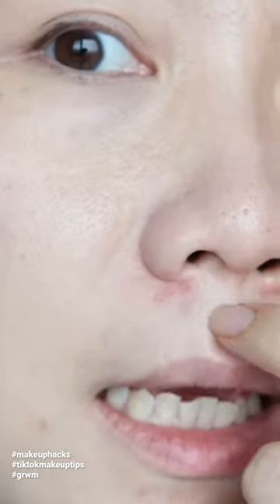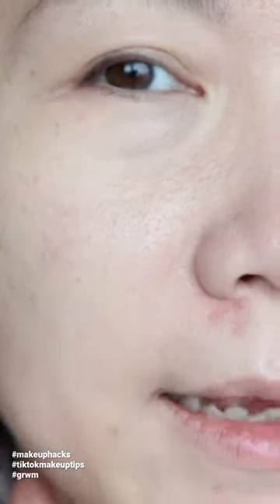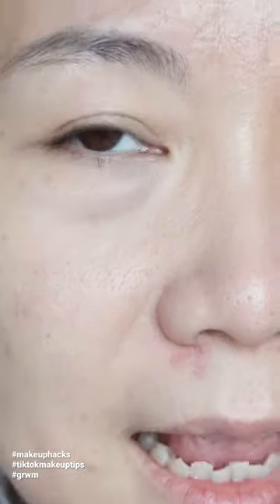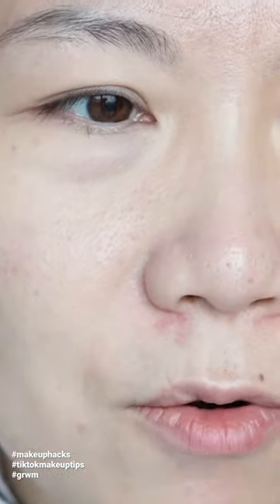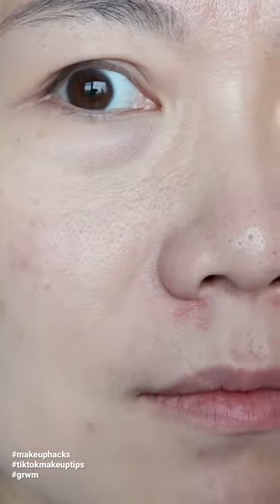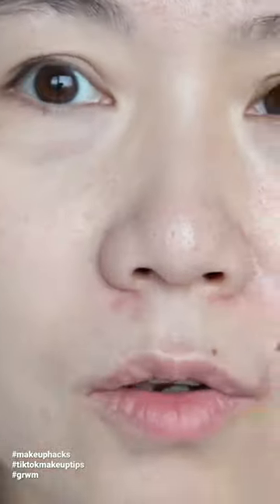Add Powder to Foundation?!😱 TikTok Makeup Hacks!